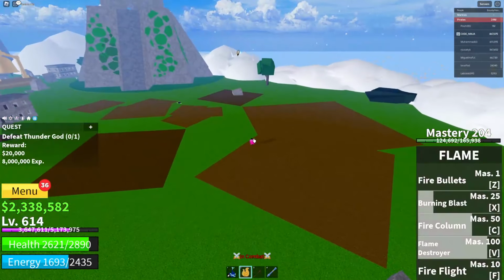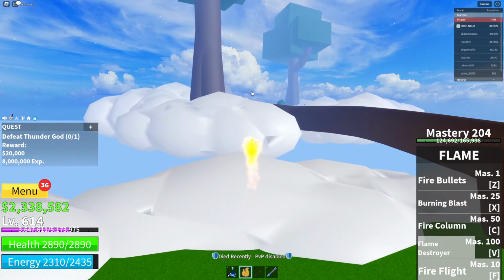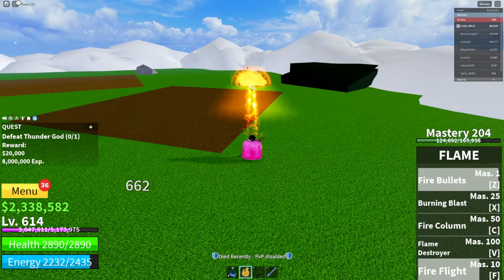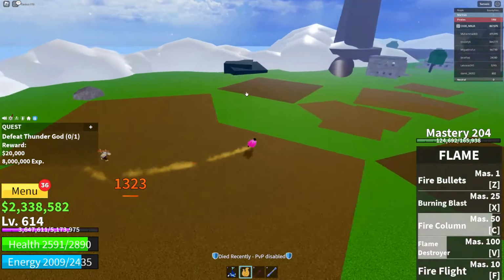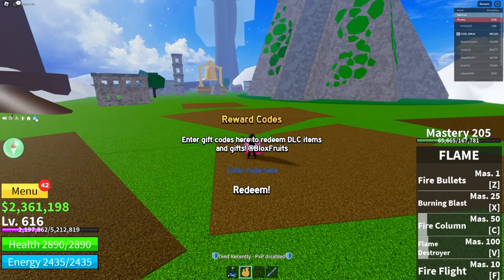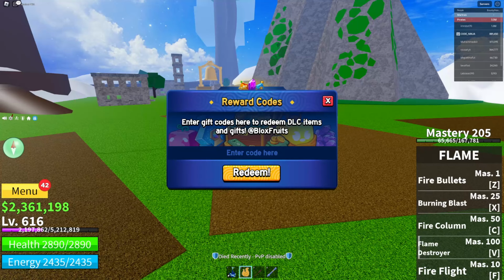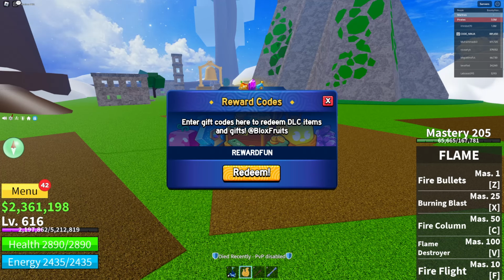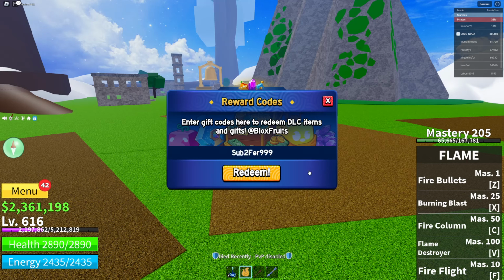*NEW* ALL WORKING CODES FOR BLOX FRUITS IN 2024! ROBLOX BLOX FRUITS CODES